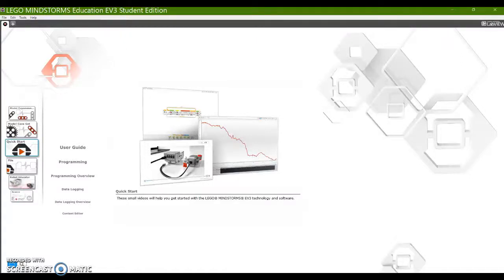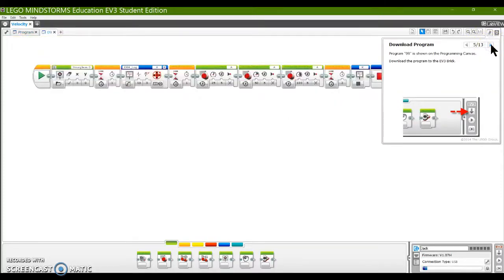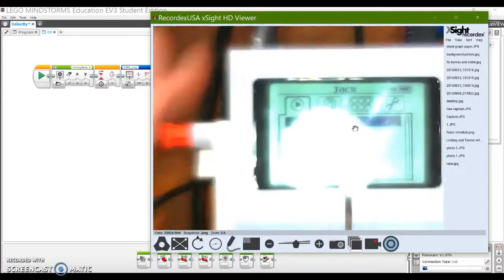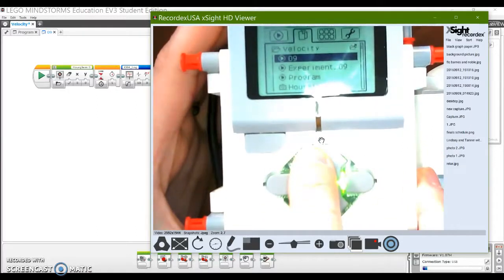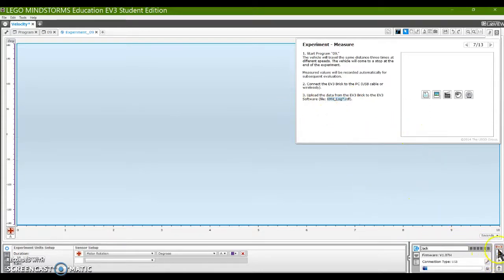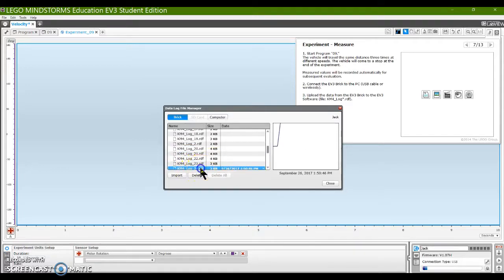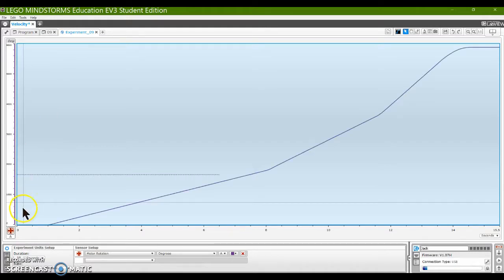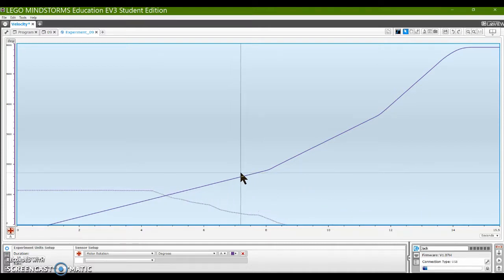Velocity Robot 1 - Upload Data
How to open, run and upload data from your Velocity Robot.